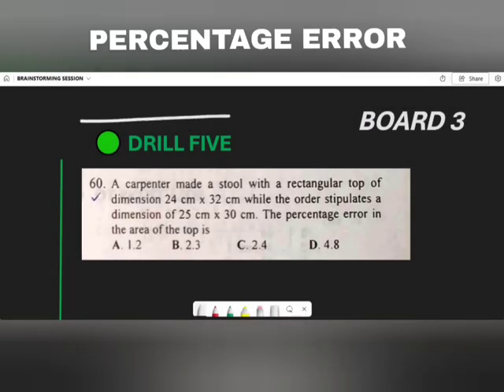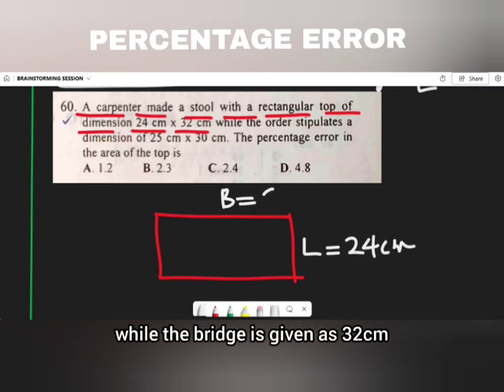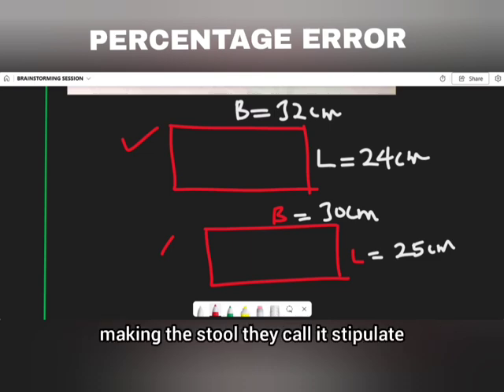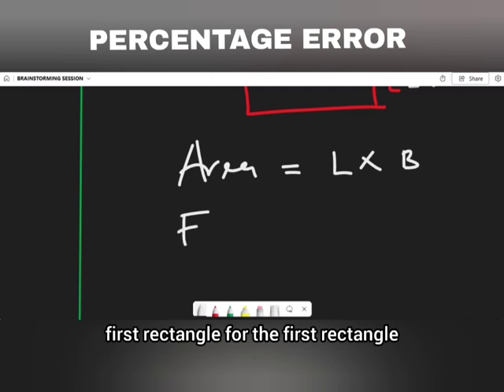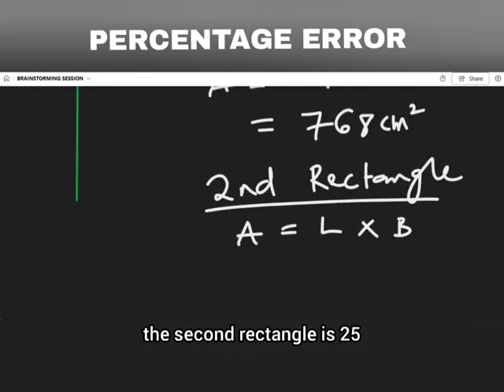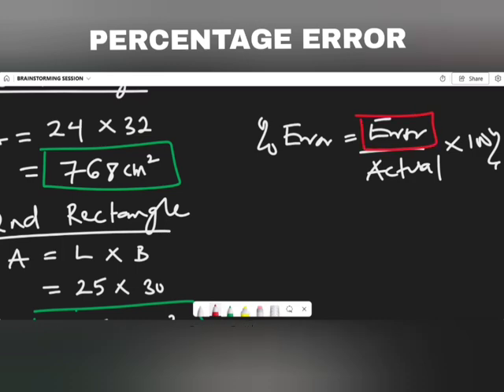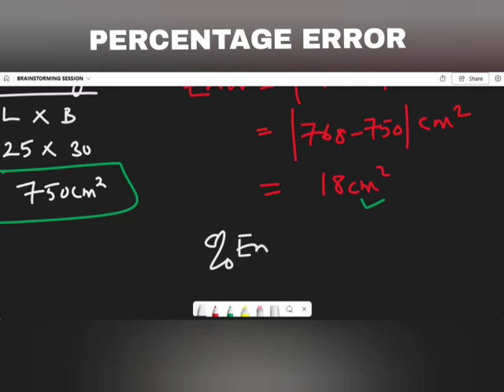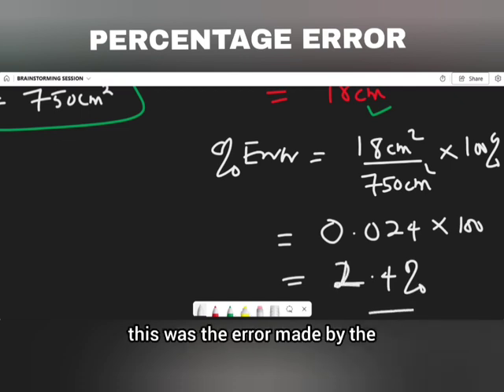NUMBERS AND NUMERATION 5 (PERCENTAGE ERROR)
This is a Jambite Question on Numbers and Numeration (Percentage Error)